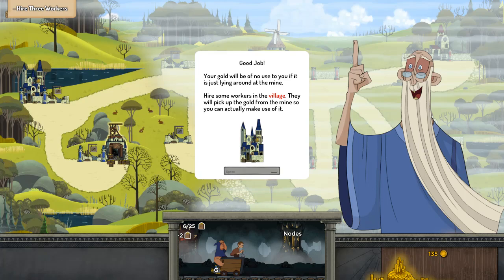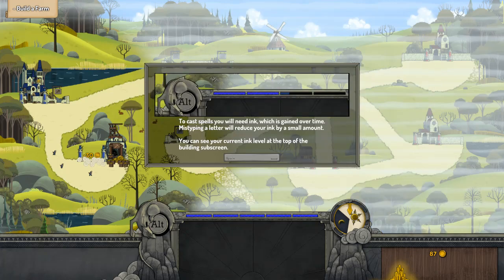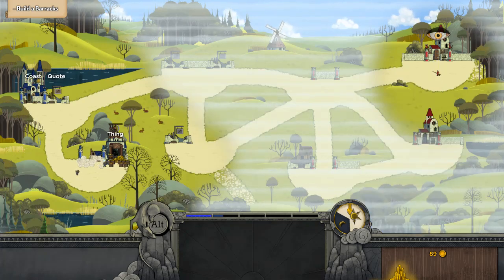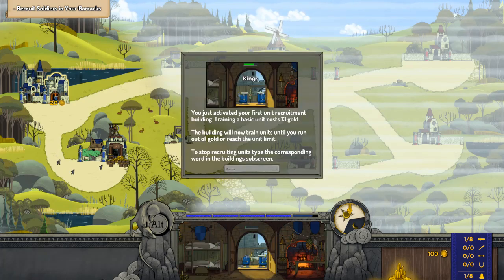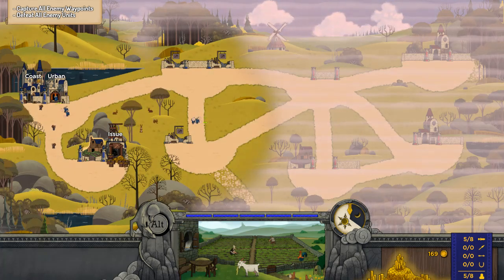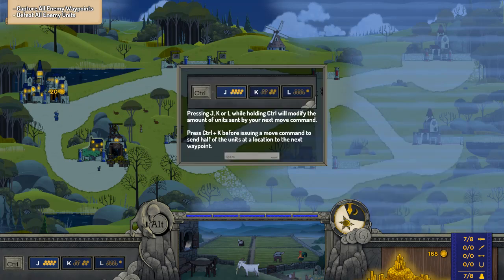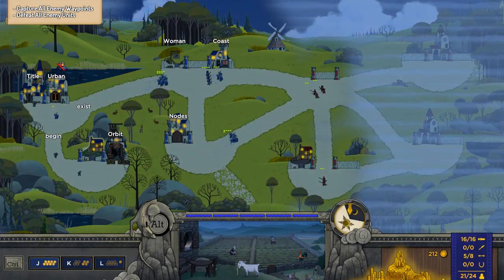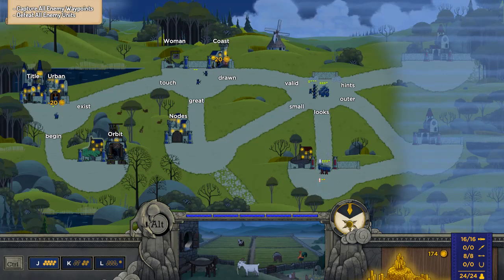Silverain First Impressions: Touch Type Tale (Closed Beta March 2019)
The first game created by Pumpernickel Studio Touch Type Tale is a real-time strategy game controlled by typing, at present it featuresw AI skirmishes, online competitive play and replays.

In the full release this will be expanded to a story rich campaign with mission-specific scenarios, rules and Steam Achievements.

Honestly the quality of the visuals and music combined with its simple yet fast paced gameplay has completely charmed me, the oppertunity to take part has been a wonderful unitentional Birthday present.